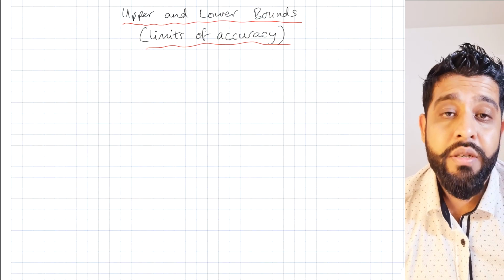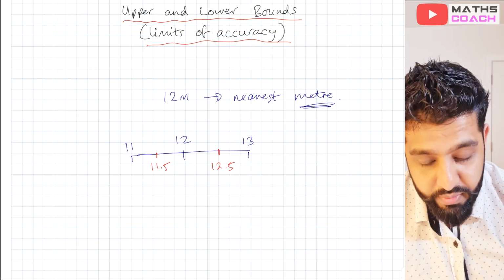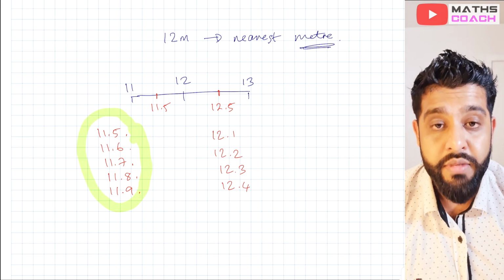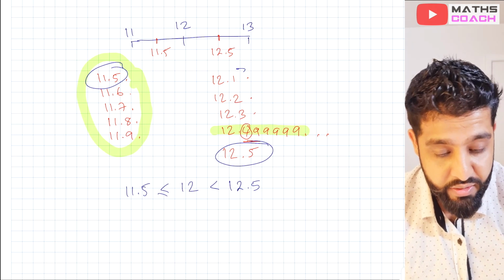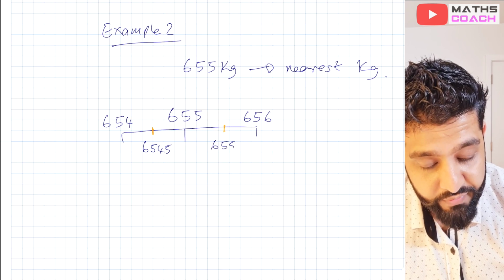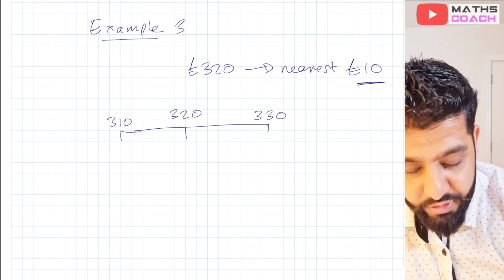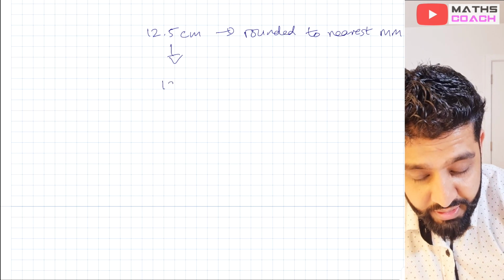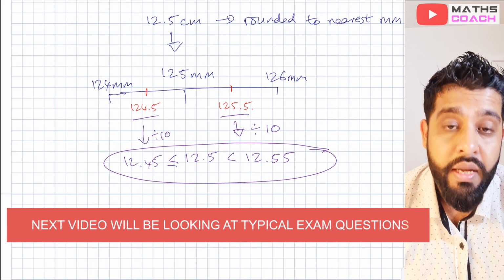Upper and Lower Bounds | Error Intervals | Limits of Accuracy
This video goes through error interval which is the range of values that a number could have taken before being rounded or truncated. Error intervals are usually written as a range using inequalities, with a lower bound and an upper bound.

This topic appears in the GCSE Foundation and Higher Tiers.

See the next video for Exam Style Questions

🎓Maths Coach 🎓